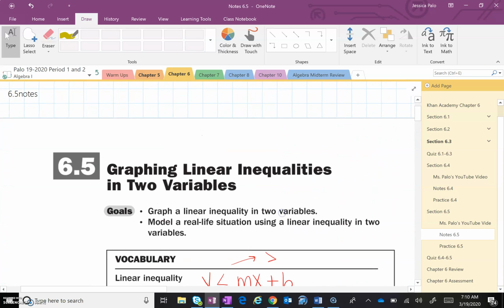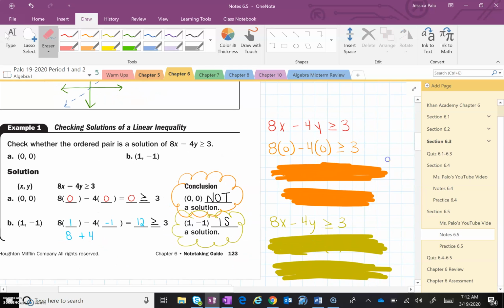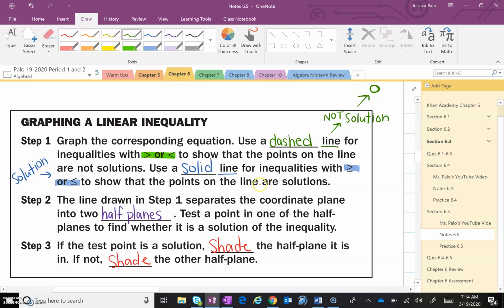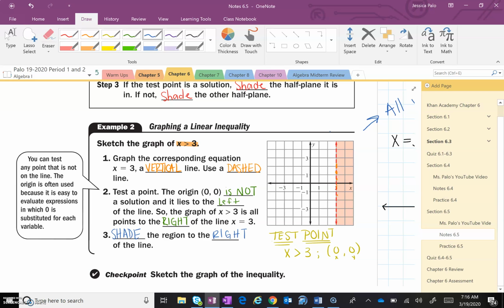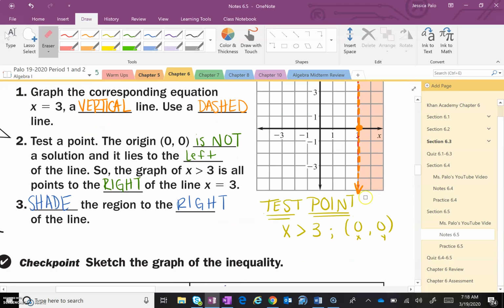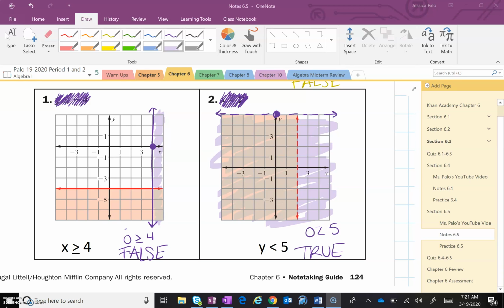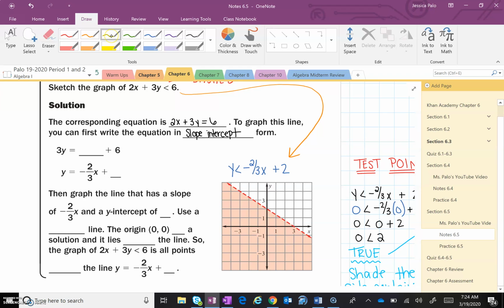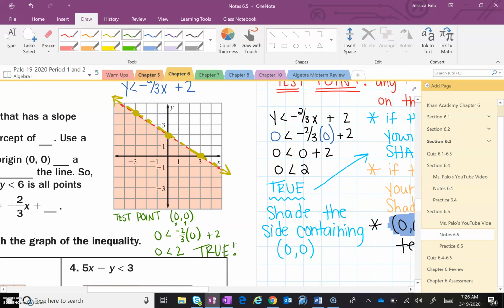Algebra Chapter 6 Section 5